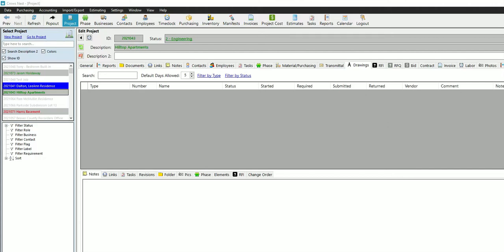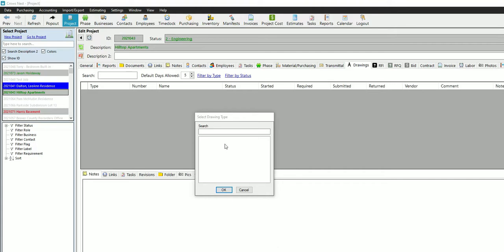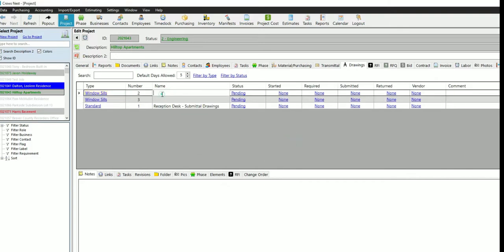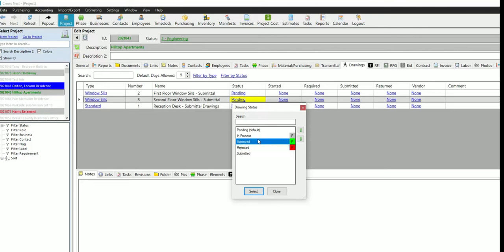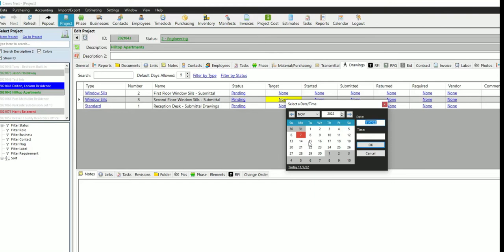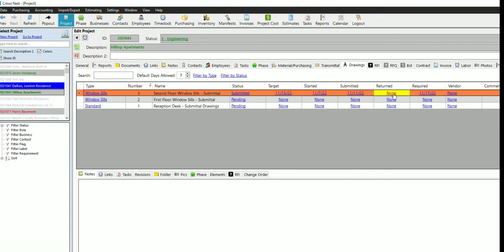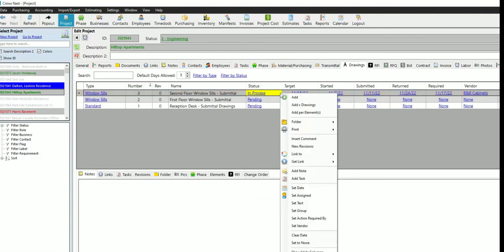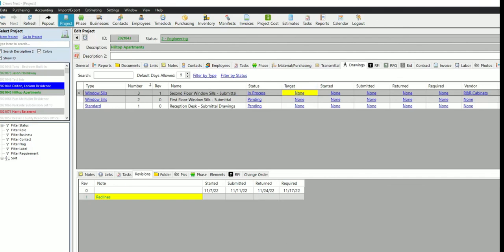Tracking Project Drawings and Revisions in Crows Nest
Detailed overview of the Drawing tracking feature in Crows Nest.